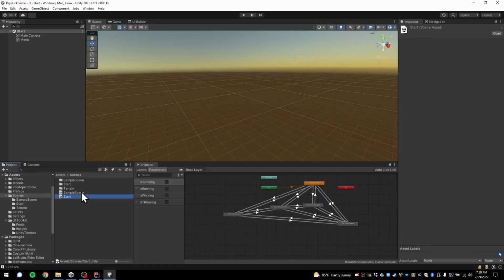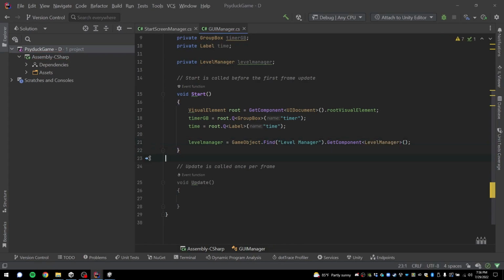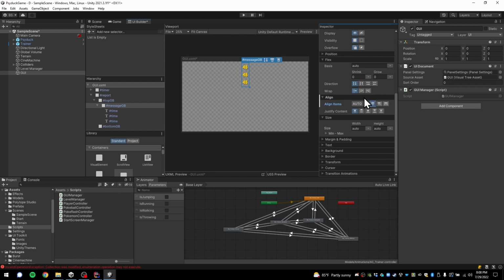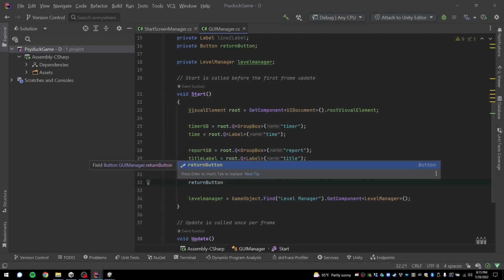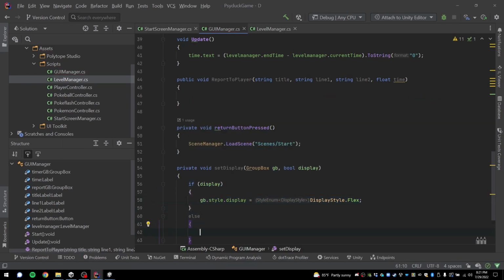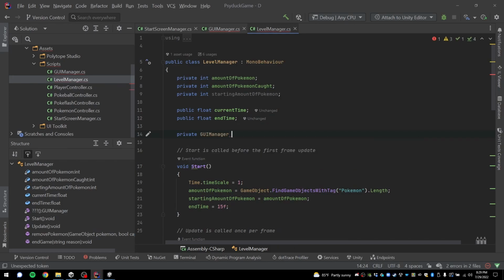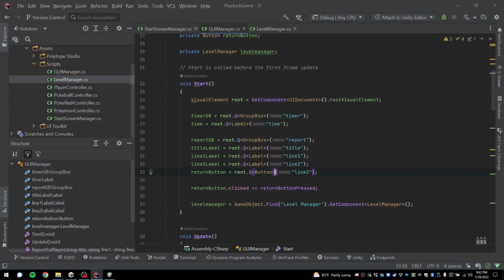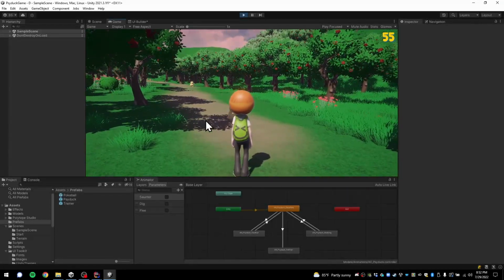PsyDuck Hunt Tutorial - Episode 15 - GUI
In this module we are going to create our in-game graphical user interface that will update the player on how many Pokémon there are still left to capture, and implement and end game screen.

Goals
Develop a better understanding of the Unity UI Toolkit
Know how to overload methods

Timestamps
0:00 Intro
0:18 Copying the start menu UI document as a starting point
1:01 Creating a timer page
2:44 GUI Manager class - part 1
8:10 Creating a report page
15:42 GUI Manager class - part 2
20:01 Creating a ReportToPlayer() method
31:37 Overloading ReportToPlayer()
32:50 Debugging some typos
36:35 Adding a report when Pokémon are captured
41:17 Wrap-up